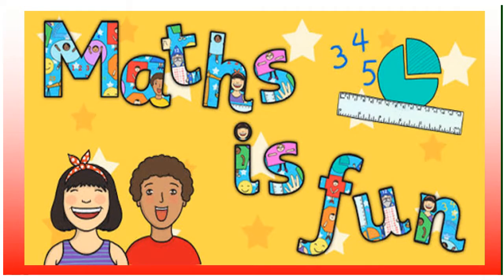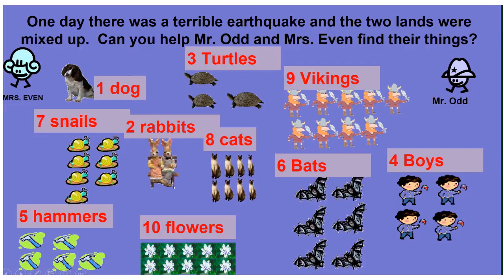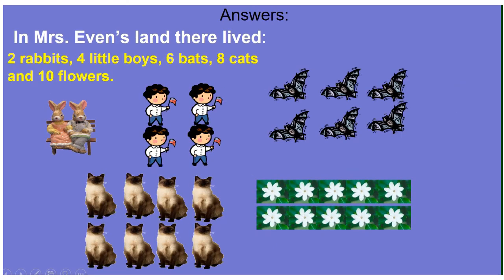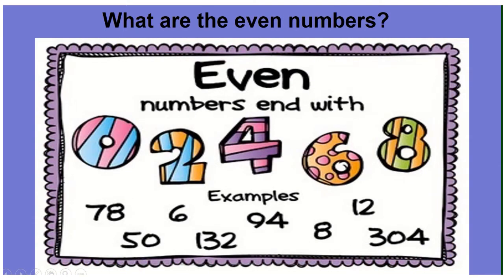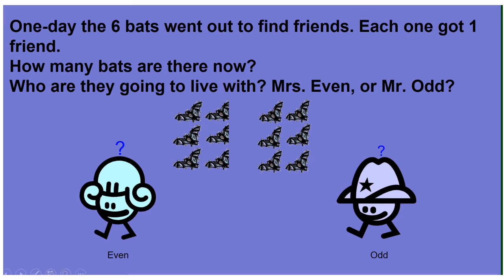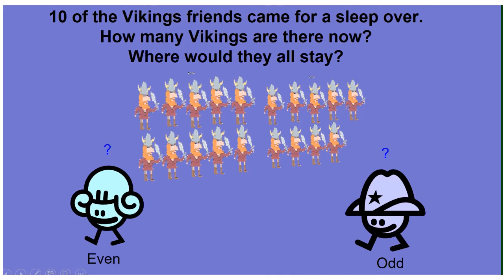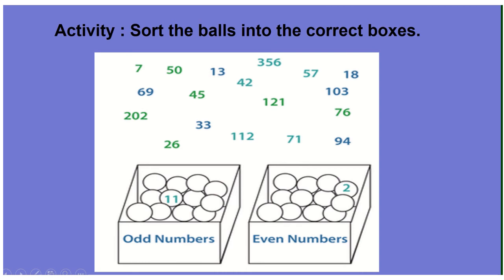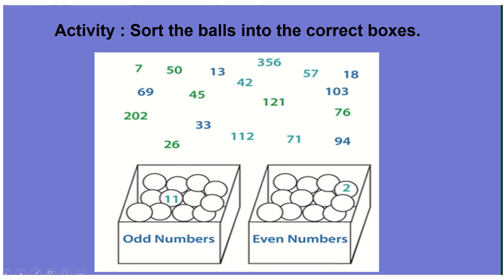Odd and even numbers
This is a tutorial on identifying odd and even numbers. This is an easy way for your child/children to learn math topics the fun way.